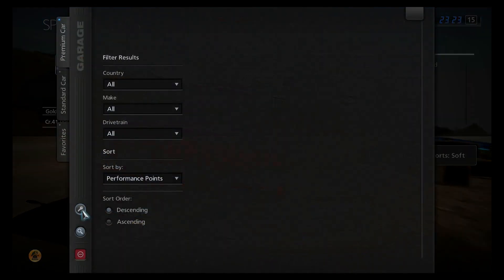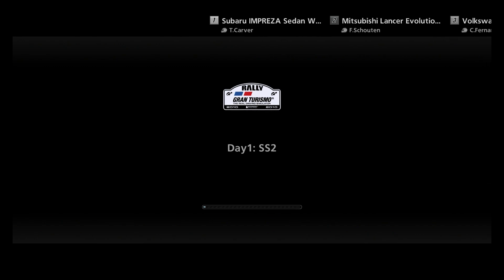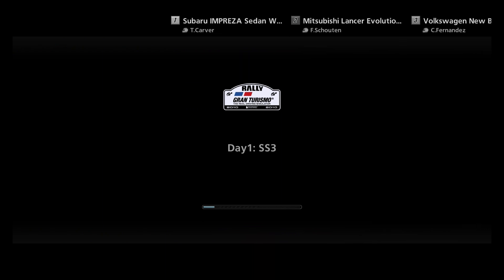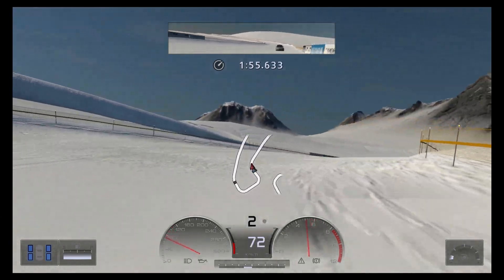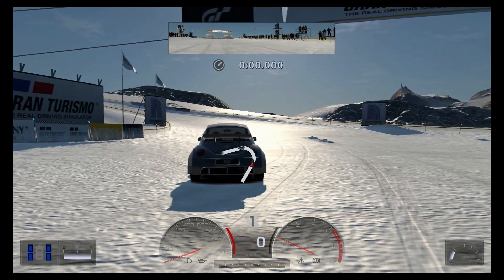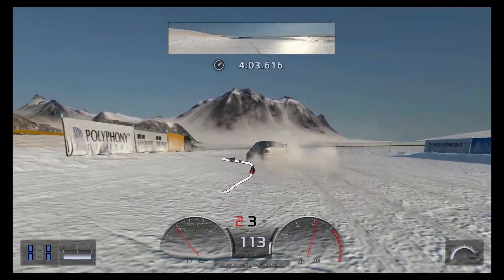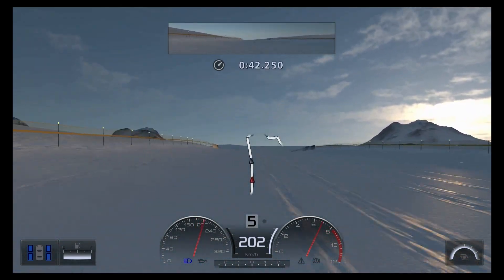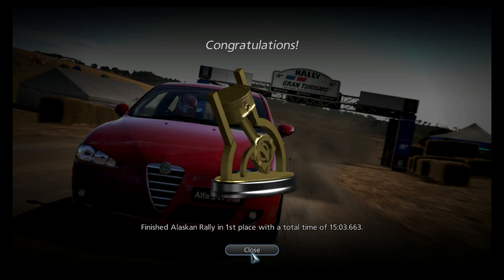Let's Play - Gran Turismo 5 - Episode 5 - Gran Turismo Rally - Intermediate - Alaskan Rally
Hi!

Welcome to episode 5 of my Gran Turismo 5 Let's Play series.

In this episode we'll be tackling the Gran Turismo Rally - Intermediate - Alaskan Rally event with Gold Trophy.

Description tags: PlayStation, PS3, PS4, PS5, trophy hunting, 100%, let's play, platinum, gran turismo 5